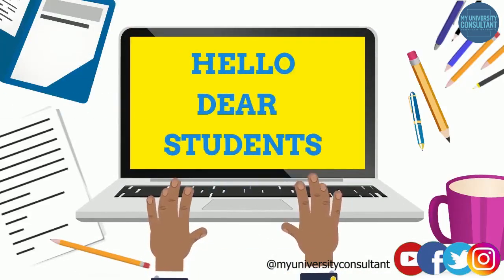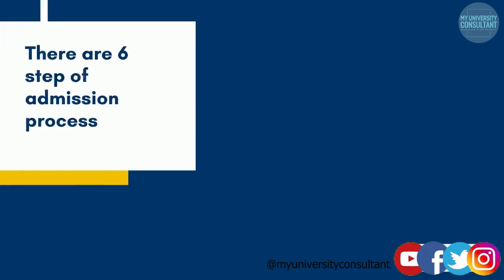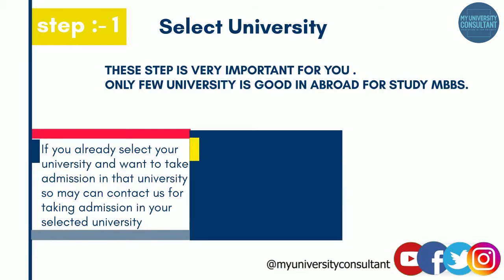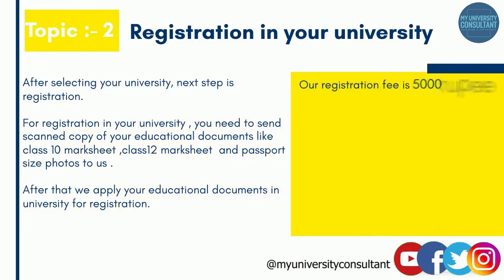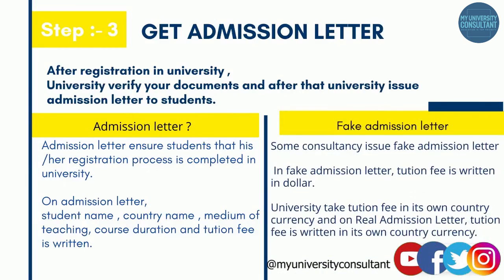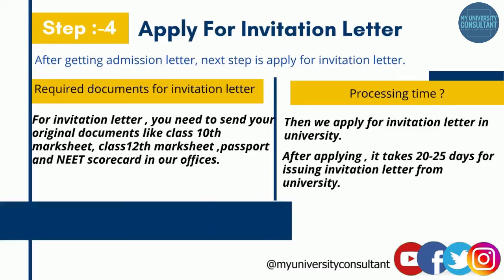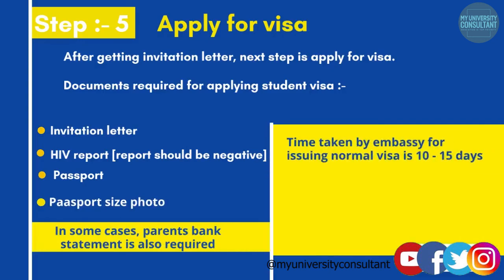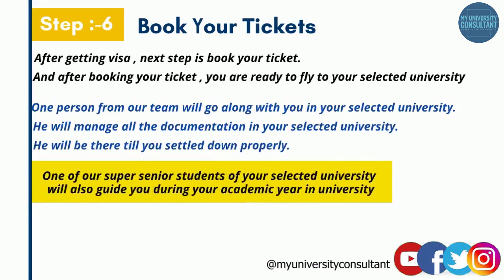ADMISSION PROCESS FOR MBBS ABROAD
MBBS IN RUSSIA | MBBS IN UKRAINE | MBBS IN KAZAKHSTAN | MBBS IN KYRGYZSTAN
In this video we have tried to cover steps regarding admission process . We have covered the fess structure, the hostel, hospitals, safety, recognisation, world ranking etc. Please watch the video till the end for complete information.

About us : My University Consultant is India's leading overseas medical educational consultancy in India to help Indian students achieve their dreams of pursuing a career in medicine. Over the last 20 years, My University consultant has helped thousands of students from all across India, secure seats for MBBS in Russia,Ukraine,kazakhstan,Kyrgyzstan. My University Consultant help students to get into their desired universities abroad and have counselled more than 20k+ students.

My University Consultant helps you 24*7 even after providing you, your best university.